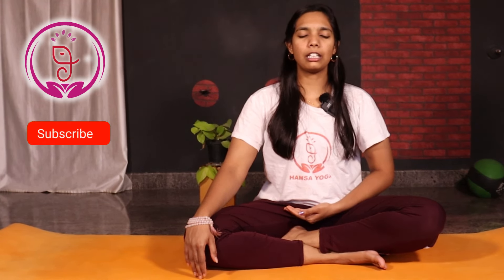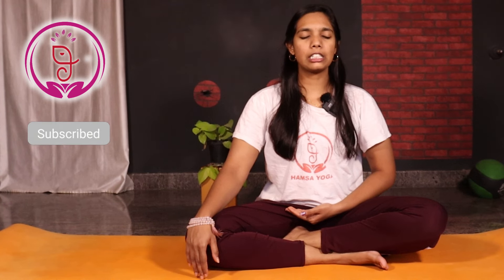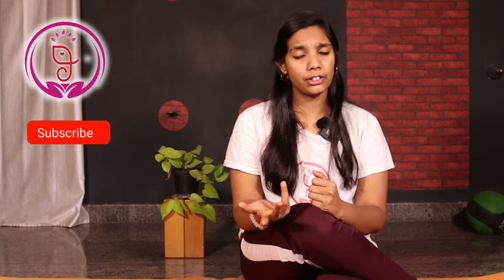Bhumisparsha Mudra | Touching Earth | Mudra for Grounding | Buddha's Mudra | Enlightenment | Ep : 69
Yoga as we all know , helps us to be aligned with the universe, gain spiritual growth , and maintain mind and body health.

Check the Playlist of mudra to learn more about  Mudras.